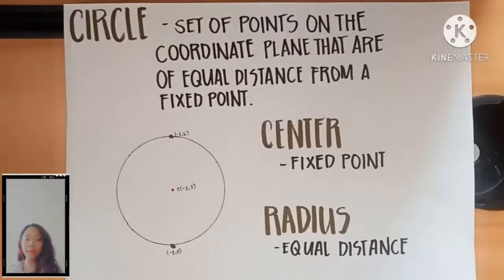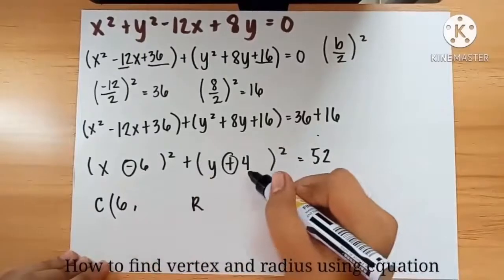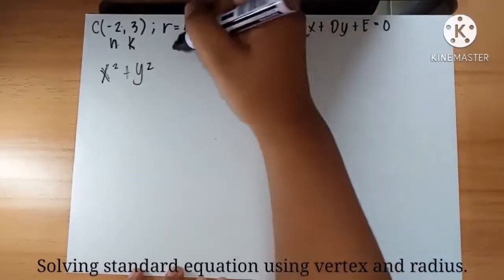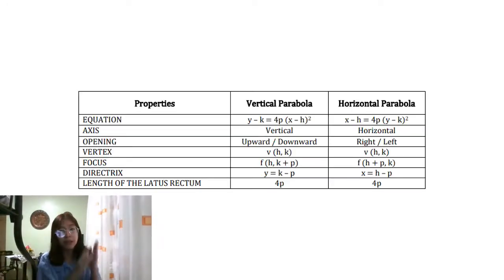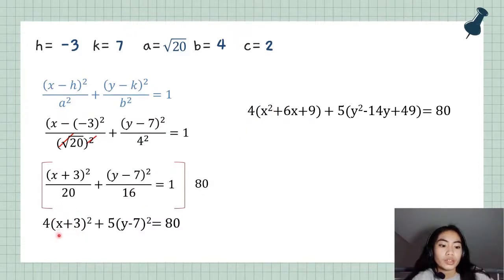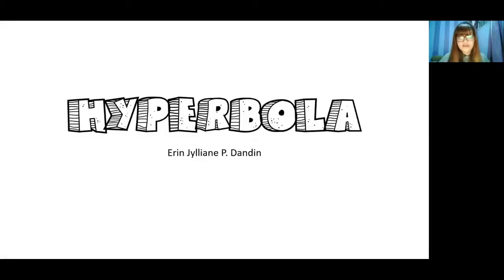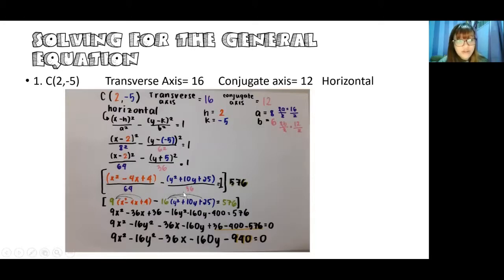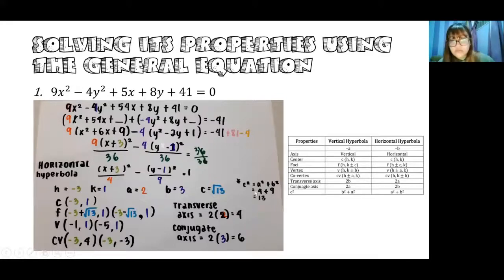Everything You Need To Know | Conic Sections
Timestamps
0:00 - Circle [Feliciano, Angela]
10:30 - Parabola [Dancel, Pia]
14:42 - Ellipse [Pasco, Jeanine]
23:00 - Hyperbola [Dandin, Erin]

Engr. Johnson Malate's Channel

Editing
• KineMaster
• Sony Vegas Pro 17
• Filmora 9

Members
• Dancel, Pia Olivia V.
• Dandin, Erin Jylliane P.
• Feliciano, Angela Kristine
• Pasco, Jeanine Linea C.
12 HSDT-1